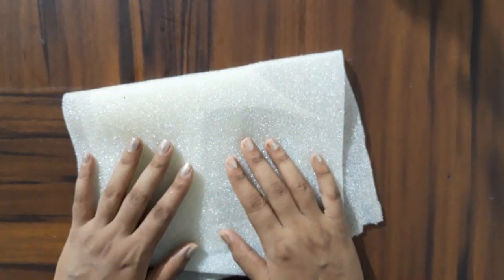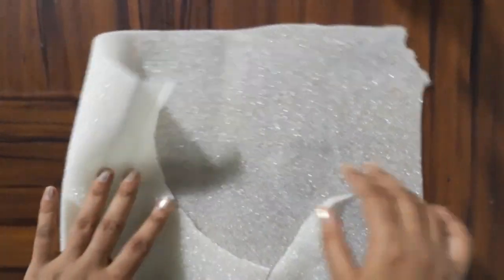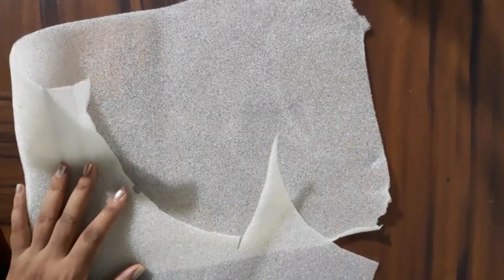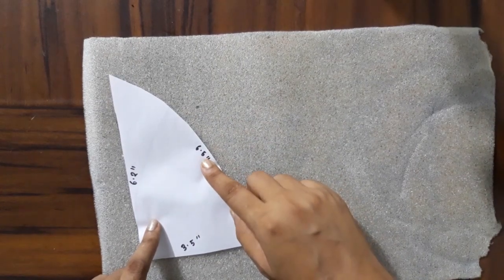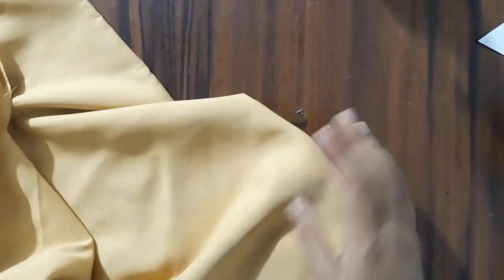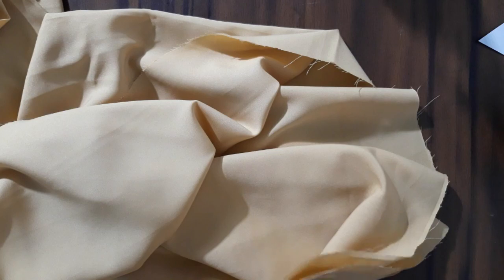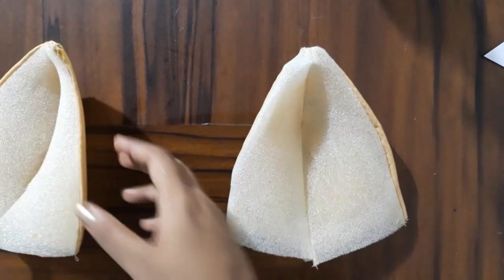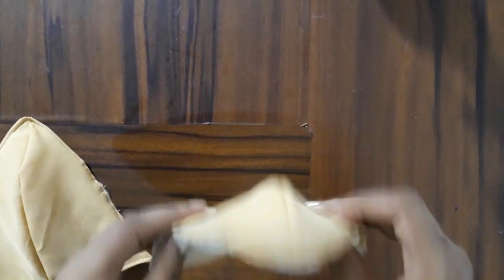DIY Sponge Bra Pad At Home | घर पर ब्रा पैड बनाएं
DIY Bra Pad | DIY Sponge Bra Pad

Copyright : Everything you see in this video is created by me ( Fancy Rani ) . Dont't Use Any of my Content without asking.

I Love spending time creating new things specially fashion related :) N youtube is where i always like to share my ideas and creativity. i hope you really enjoy my videos ♥ Thanks for your positive feedback